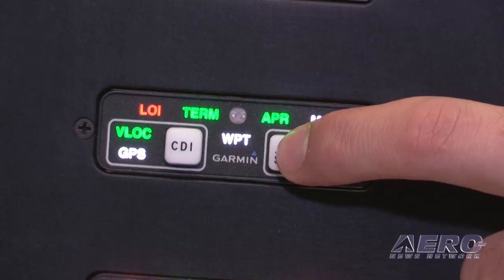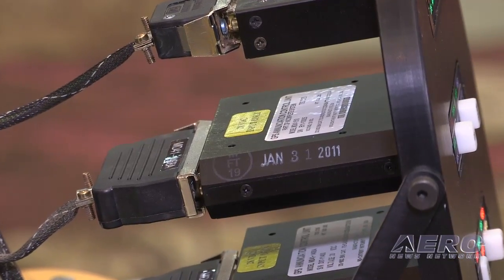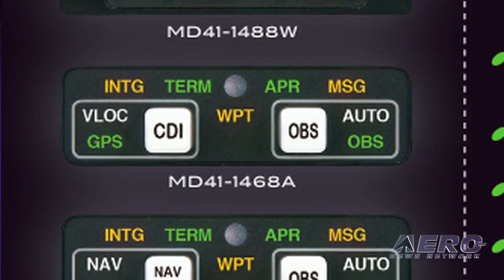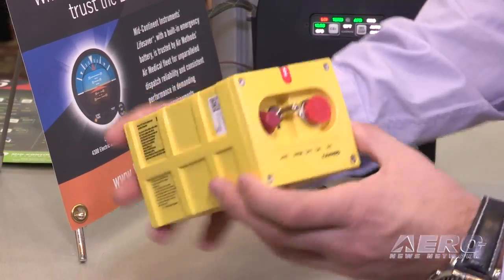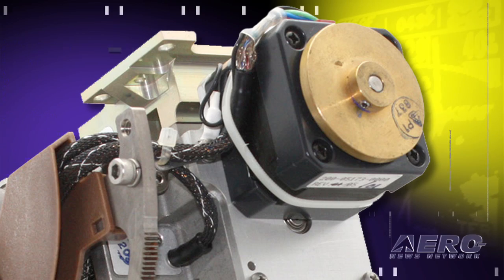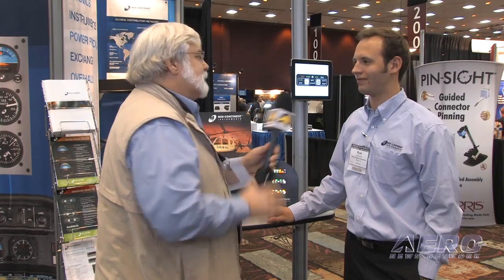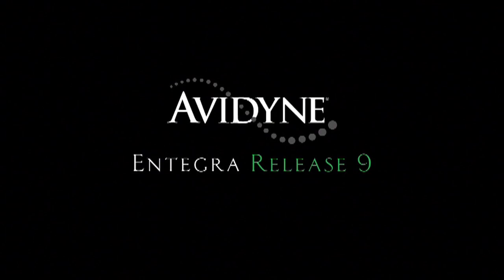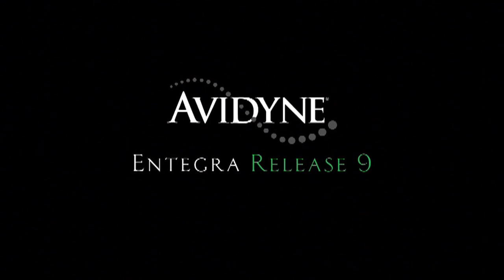Aero-TV: Mid-Continent's MD41 - An ACU for the Garmin GTN 650 and 750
New Annunciation Control Unit Brings Vital Information To Pilots' Field Of View
Every incremental update to the amazing revolution that is taking place under our noses in the avionics industry presents a number of opportunities for those smart enough to grab the chance to support them. Mid-Continent Instruments is one of those smart little company that has built a niche out of supporting the best and brightest technologies in the avionics world with technologies of their own.
One such opportunity presented itself with Garmin's long-awaited update of the aging GNS 430/520 generation with an altogether new series of boxes, the GTN 650/750. Mid-Continent Instruments introduction of the MD41-151X Series Annunciation Control Units (ACU) is an upgrade to the company's MD41-146X Series Wide Area Augmentation System (WAAS) ACUs.
The MD41-151X ACU is designed as a companion to the new Garmin Touch Navigator (GTN) systems. Available in horizontal and vertical configurations, the unit identifies the suspend (SUSP) function independently of the OBS function. It also incorporates the loss of integrity (LOI) annunciation in place of the integrity (INTG) annunciation, fulfilling FAA requirements. The MD41-151X ACU is TSO certified and meets RTCA DO-160 environmental specifications.
"This compact, self-contained ACU provides convenient mode switching of Garmin's GTN systems," said Brett Williams, engineering manager for Mid-Continent Instruments. "It brings vital status and warning information directly into the pilot's primary field of view. The MD41-151X has LED annunciation and a built-in photocell that offers automatic brightness control, as well as minimum brightness adjustment for optimal nighttime viewing."